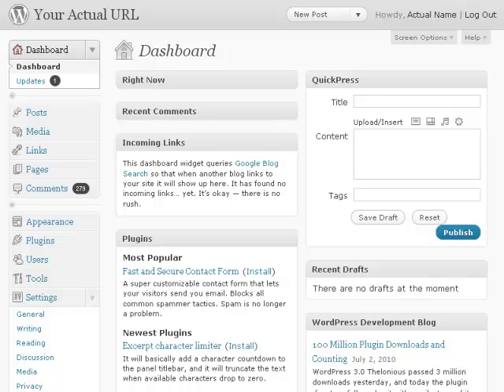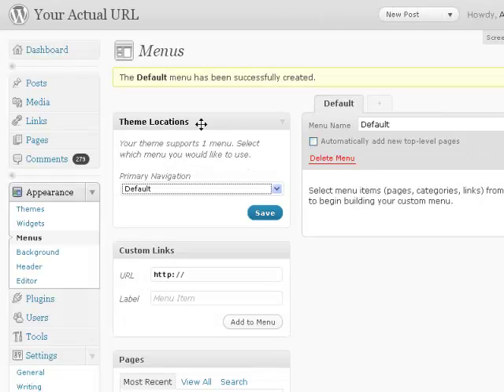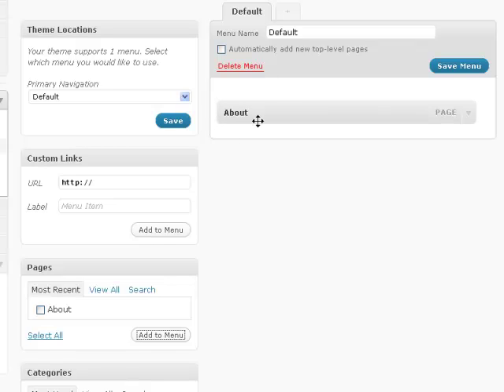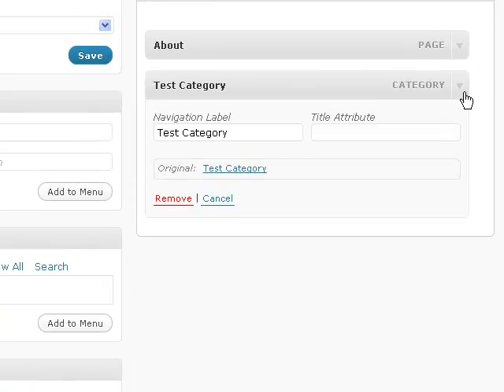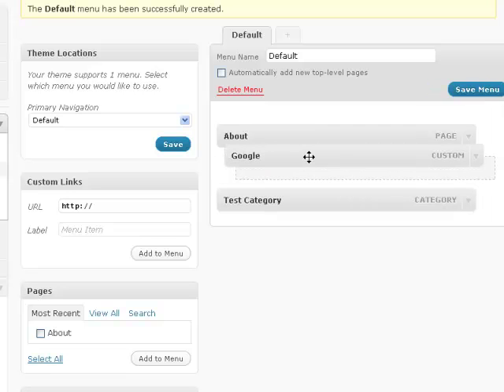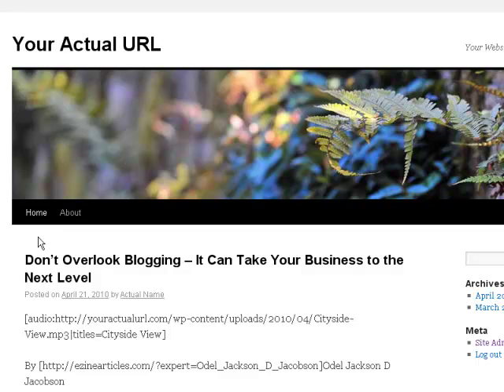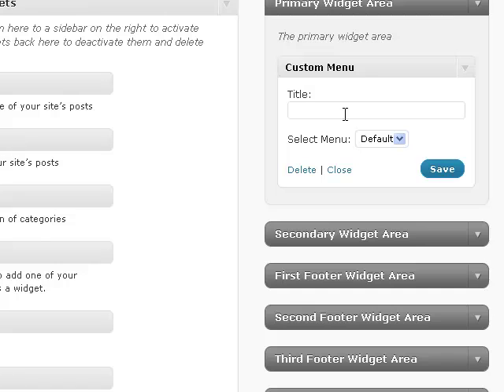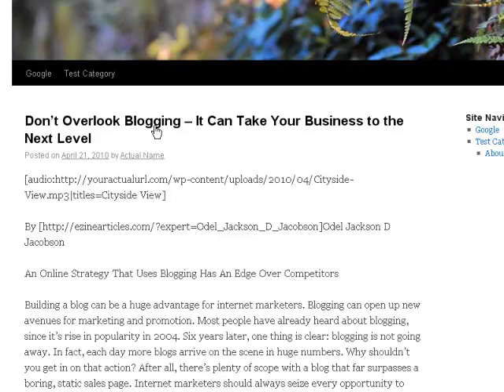How to create new menus in your website built on wordpress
Create new menus for your navigation in your wordpress blog